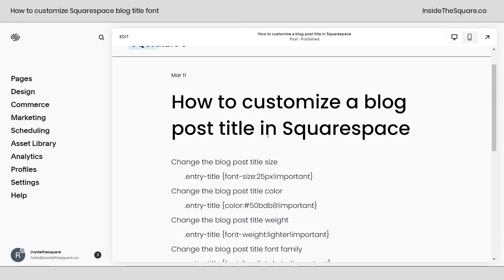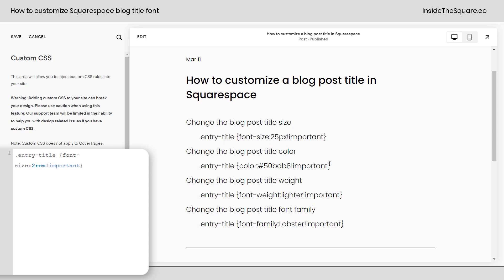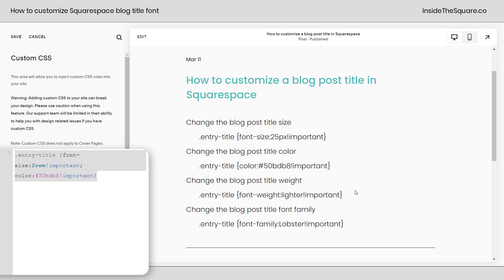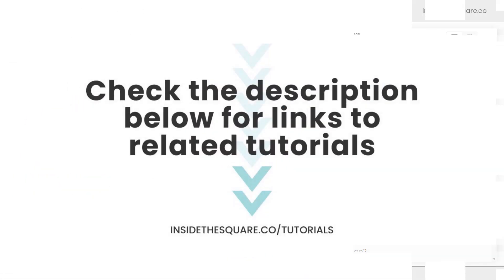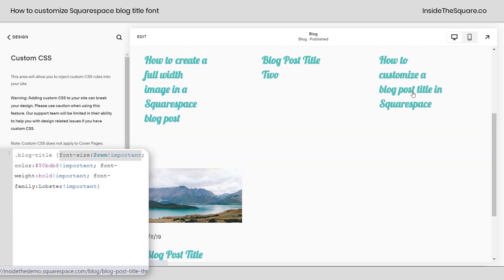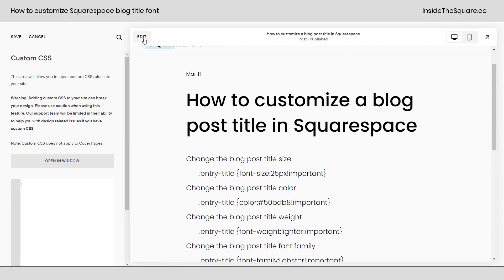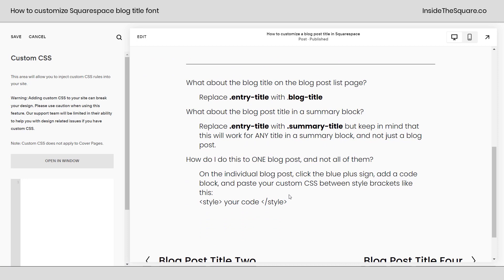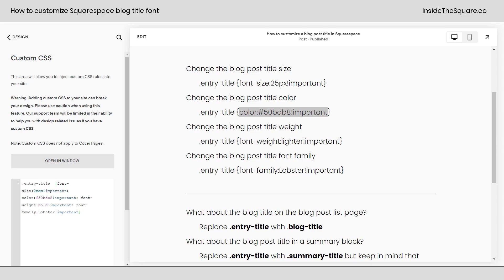How to customize Squarespace blog title font // Squarespace Blog Title Custom Font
A blog post title in Squarespace is designed to match your Heading 1 font style assigned in your font menu, but with a little custom CSS, we can make it anything you want it to be!
Brand new to CSS?
In the tutorial video below, you’ll learn what specific codes you can use to change the color, font weight (boldness), font size, and even the font family for your blog post title.

The codes used in this tutorial are below, but make sure to watch this step by step tutorial closely so you understand how to use them!

/* Change the blog post title size */
.entry-title {font-size:25px!important}

/* Change the blog post title color */
.entry-title {color:50bdb8!important}

/* Change the blog post title weight */
/*Keep in mind that you’re limited by the weights available for the font you installed.*/
.entry-title {font-weight:lighter!important}

/* Change the blog post title font family.*/
/*Keep in mind that you can only use a font family that you are already using on your site; assigning it in your site styles menu or adding it with custom CSS.*/
.entry-title {font-family:Lobster!important}

⚠️ Why is everything !important? We are overwriting what you’ve assigned to that specific text type in your Site Styles menu, so we need to say !important at the end of every value to make sure that the browser program knows to use our code.
What about the blog title on the blog post list page?
Replace .entry-title with .blog-title

What about the blog post title in a summary block?
Replace .entry-title with .summary-titlebut keep in mind that this will work for ANY title in a summary block, and not just a blog post.*

How do I do this to ONE blog post, and not all of them?
On the individual blog post, click the blue plus sign, add a code block, and paste your custom CSS between style brackets.

Where can I find a list of all the selectors I can use to customize Squarespace?
Inside my digital database - the Squarespace CSS Cheat Sheet!

How can I say thank you for this tutorial?

What else can I customize about blogs?
Here are links to a few other tutorials you can check out to customize your Squarespace blog even more:

→ How to add a background image to a blog post in Squarespace 7.1: